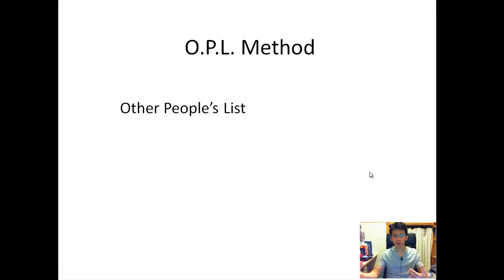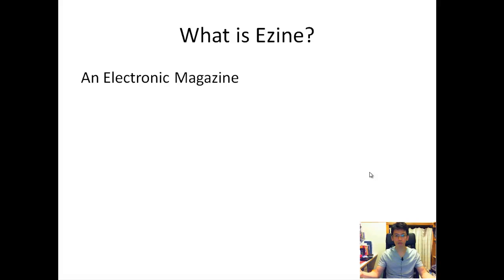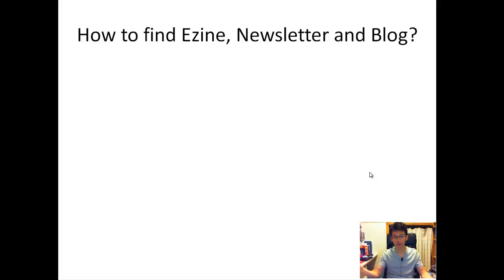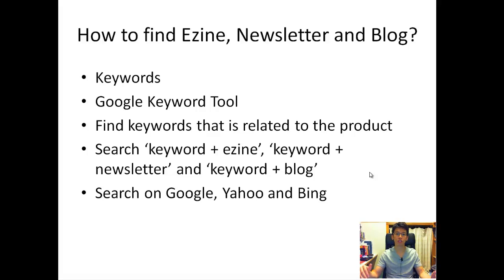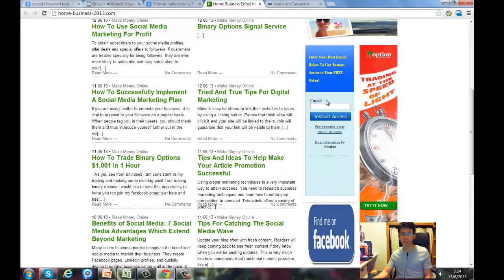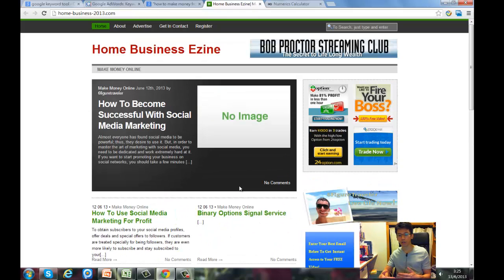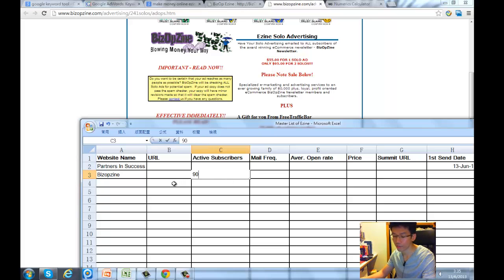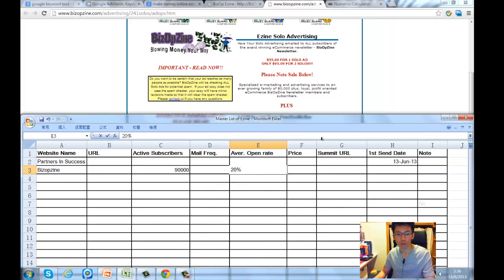How to get cheap but targeted traffic from other people's list